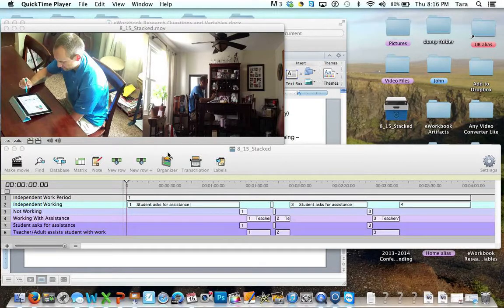Camera Angles and Stacking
Here I demonstrate my new camera angles for my coding and how I have stacked multiple camera angles.